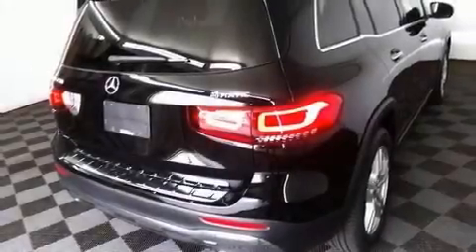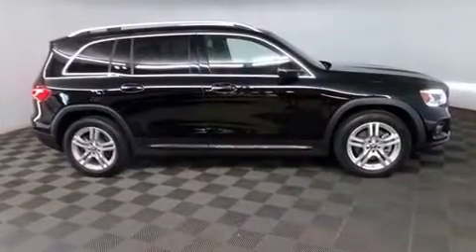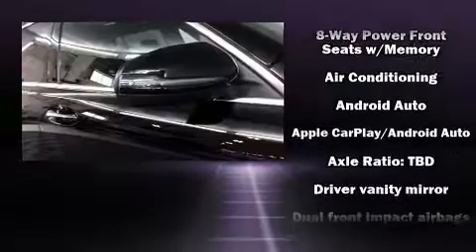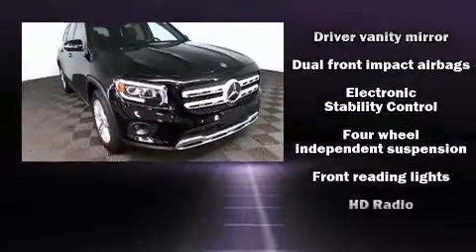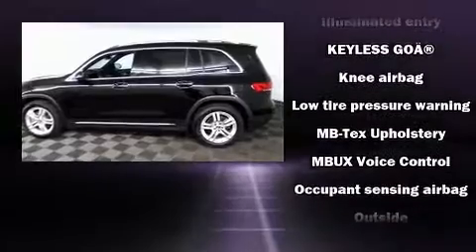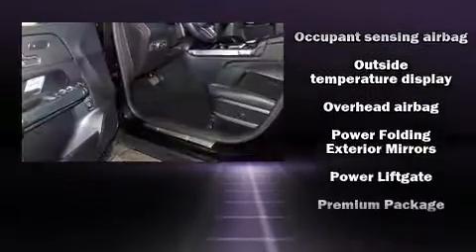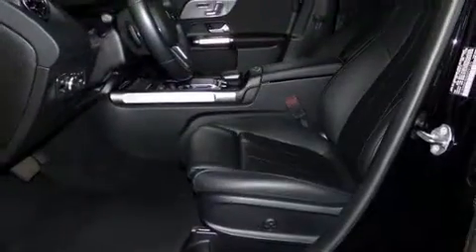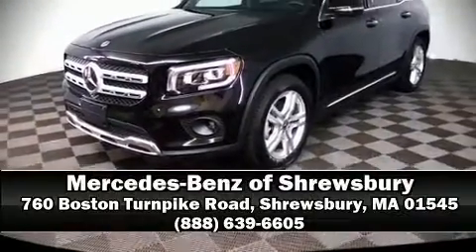2021 Mercedes-Benz GLB GLB 250 in Shrewsbury, MA 01545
With less than 20,000 miles on the odometer, this 4 door sport utility vehicle prioritizes comfort, safety and convenience. Turbocharger technology provides forced air induction, enhancing performance while preserving fuel economy. Mercedes-Benz prioritized fit and finish as evidenced by: front and rear reading lights, 1-touch window functionality, front fog lights, a power liftgate, cruise control, an overhead console, and power front seats. In the event of a rollover collision, side curtain airbags provide additional protection for outboard seated passengers. It also arrives with a Carfax history report, indicating just one previous owner. We know that you have high expectations, and we enjoy the challenge of meeting and exceeding them! Please don't hesitate to give us a call.